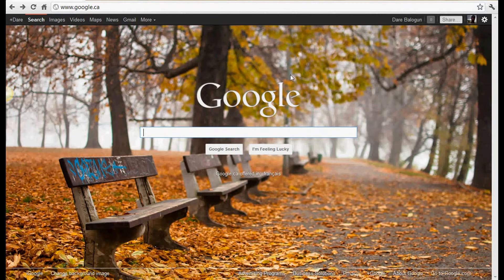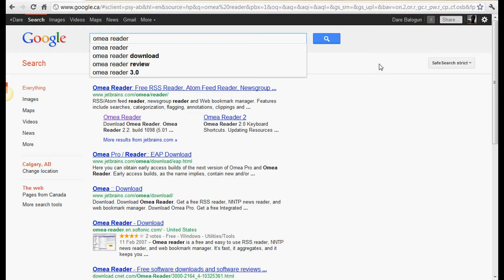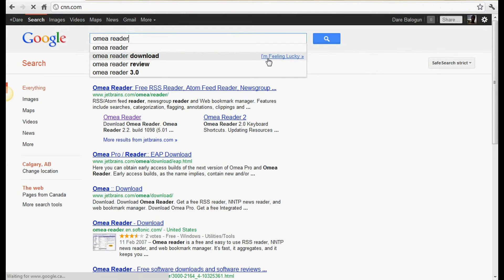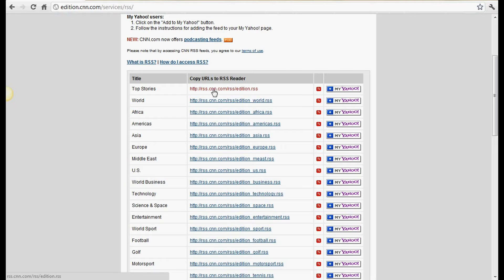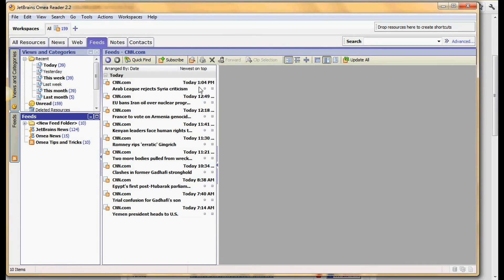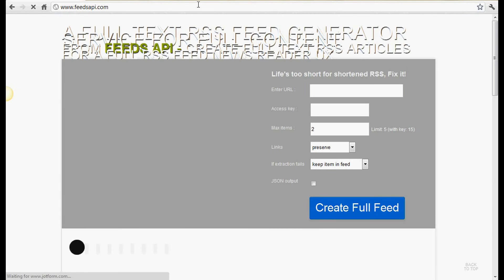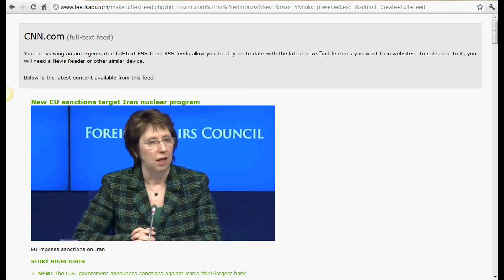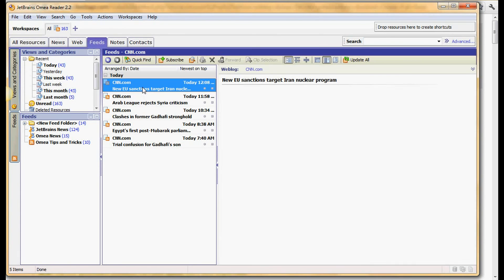Omea RSS Full Text RSS Feed Reader UX | FeedsAPI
and Omea RSS reader can help you get a better user experience while reading your rss feeds. In this Video, we're going to show you how to read full text rss feeds into your Omea RSS Reader software, removing all the crap and ads from the feeds as well as all the unnecessary content, you get the content, nothing else but the content.